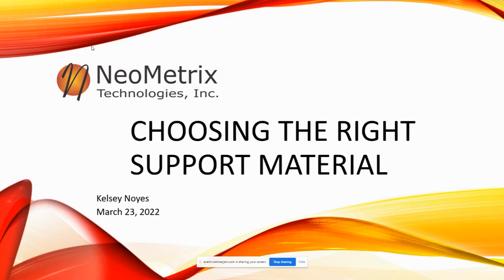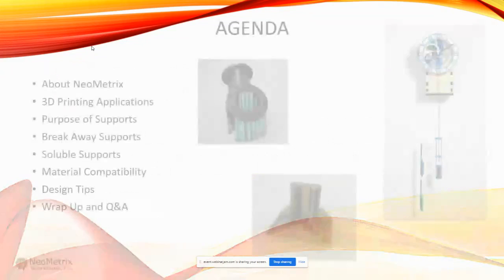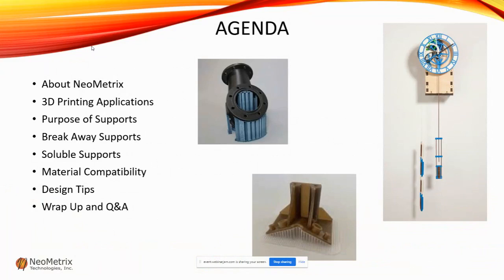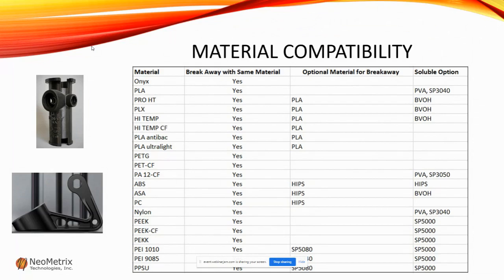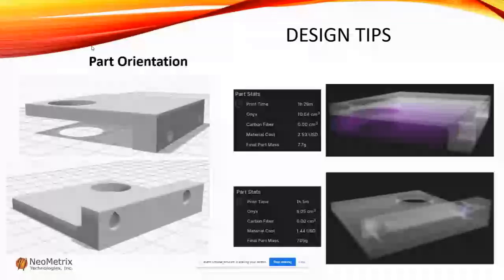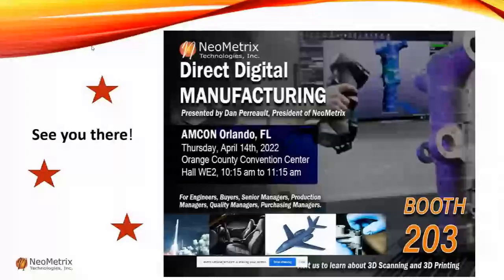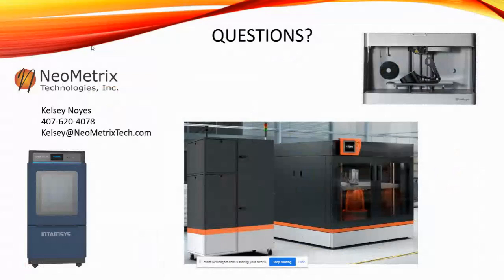Choosing the Right Support Material- Webinar Replay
In case you missed the webinar, we've made it available to watch the full replay! Learn the different type of support structure options that will optimize your prints, including break away support (same material), break away (different material), and soluble supports.

The use of 3D Printing & Rapid Prototyping is becoming more and more popular in the industrial world to be able to produce parts made from many adaptable materials and have no limits when it comes to complexity.